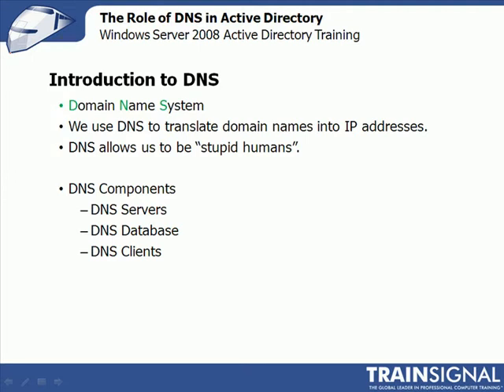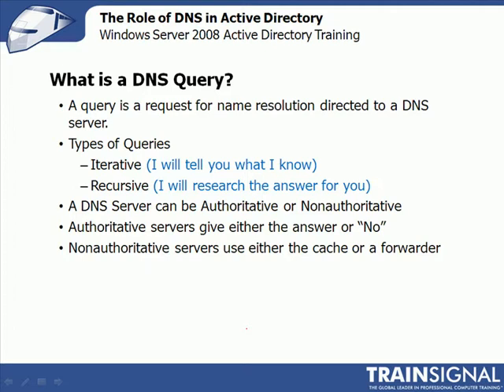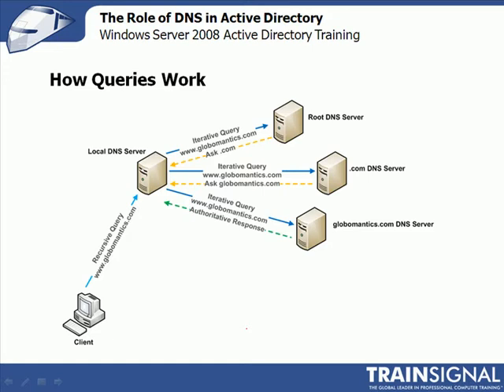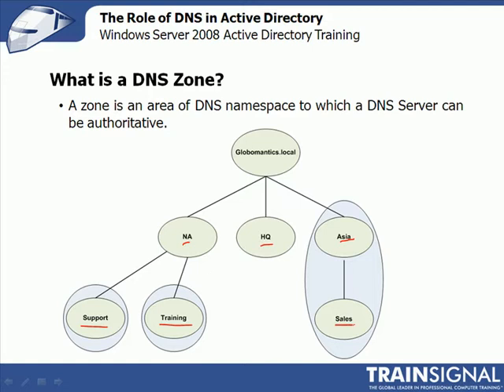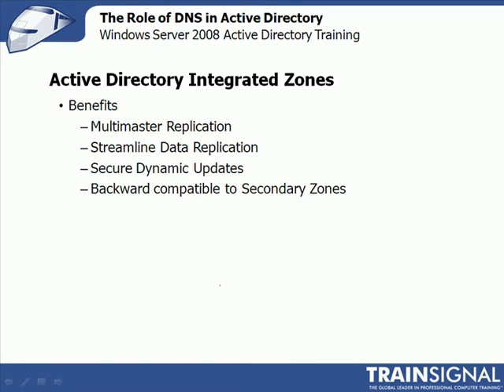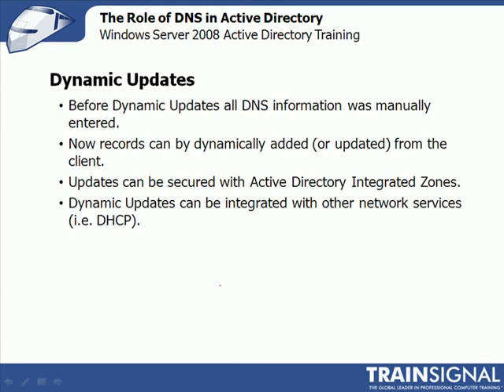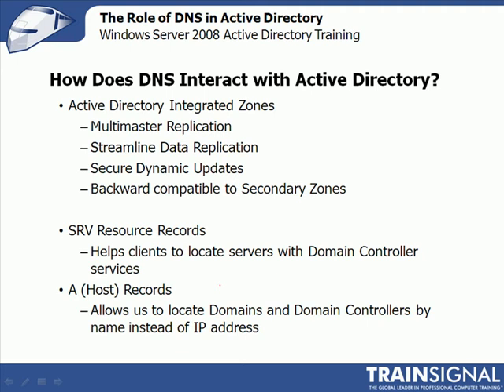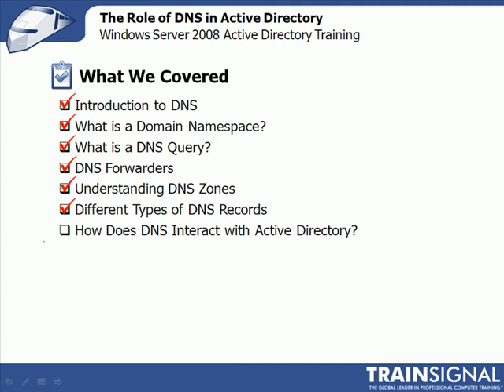~Trainsignal Windows Server 2008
Trainsignal Windows Server 2008    Creating a Small-Business Website with Adobe Muse